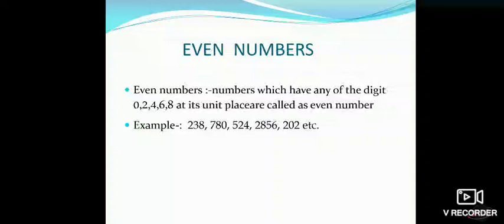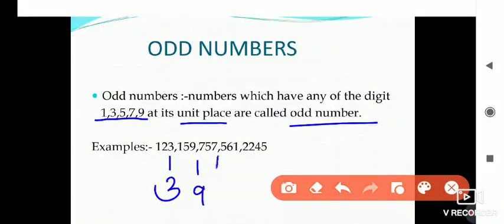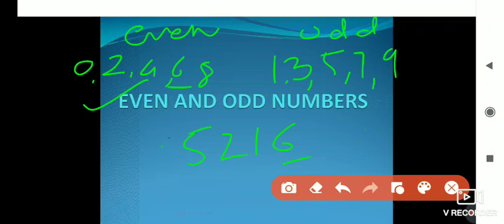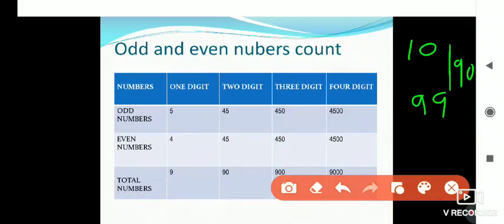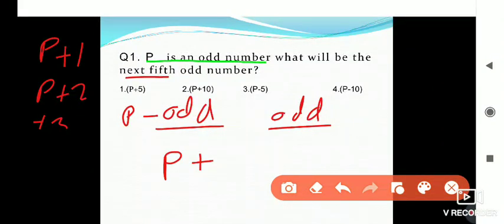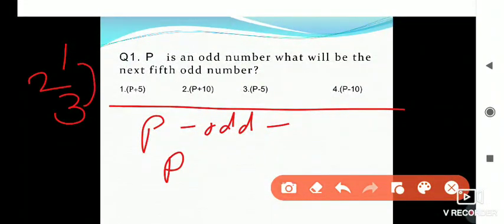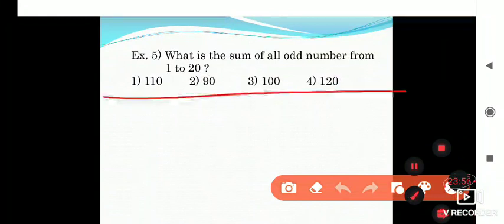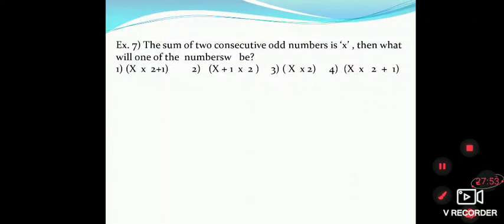Even and odd no.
Scholarship